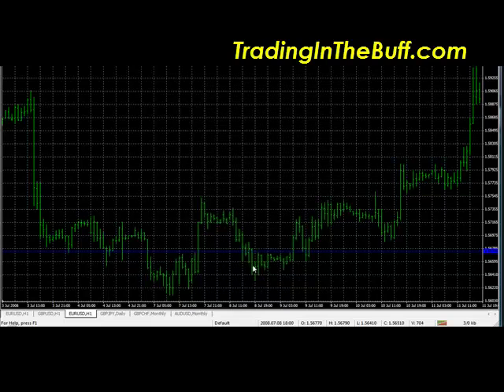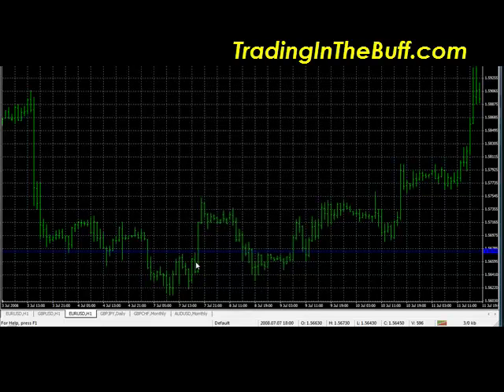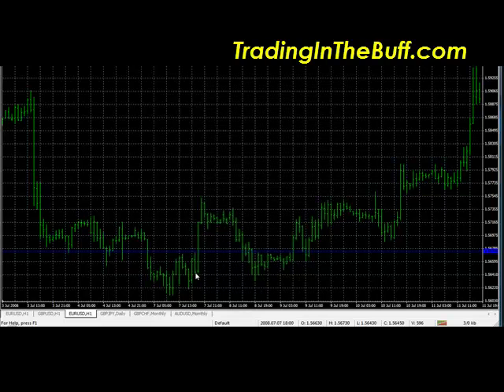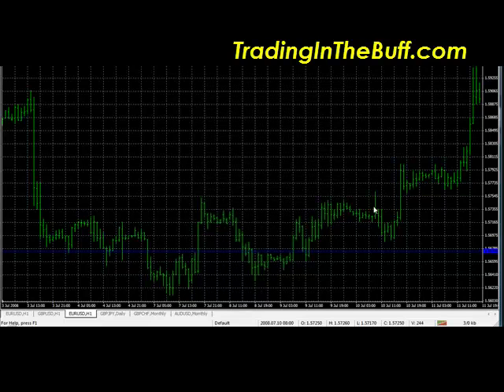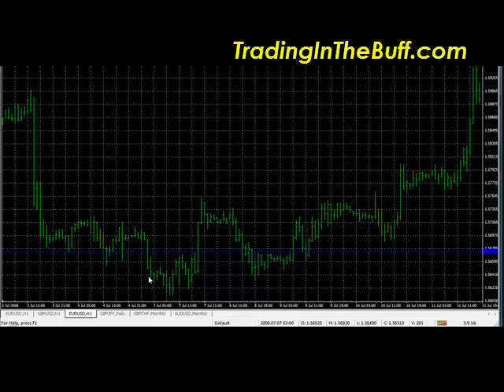Trading In The Buff Price Action Pattern PART 6A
to get the FREE 45-page ebook that goes into further detail about the pattern.

This is part 6A of The "Trading In The Buff" price action pattern.

In this video, I I cover one of the many different ways on how you can use the method so it fits your trading personality.